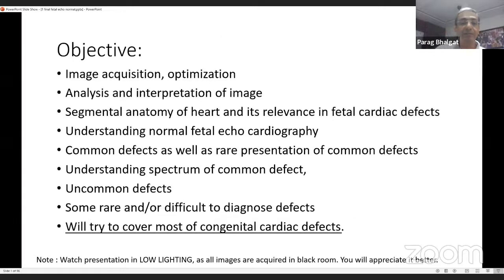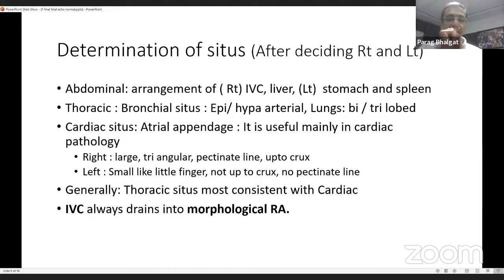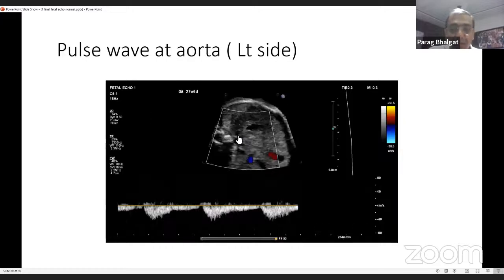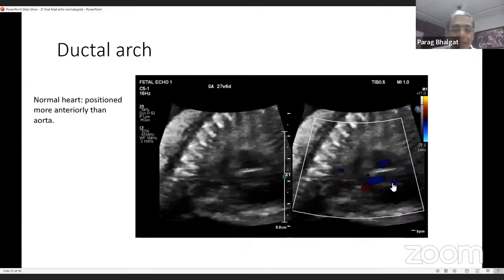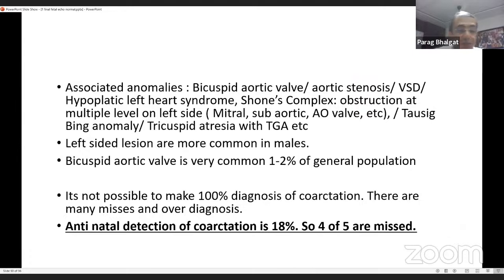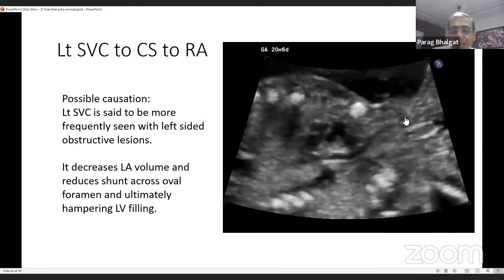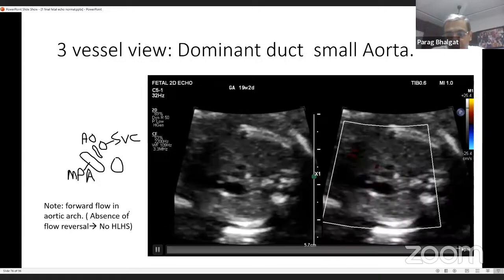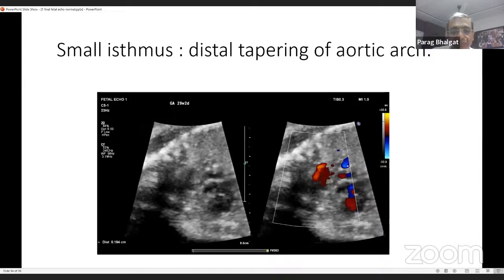Lectures on fetal echo 1